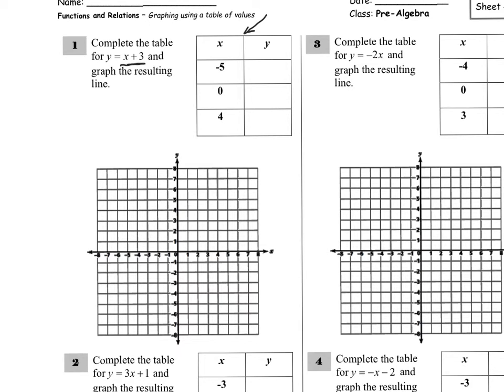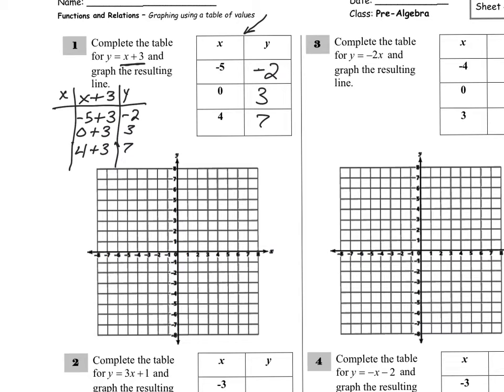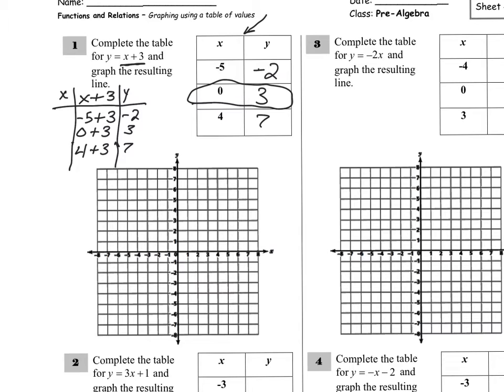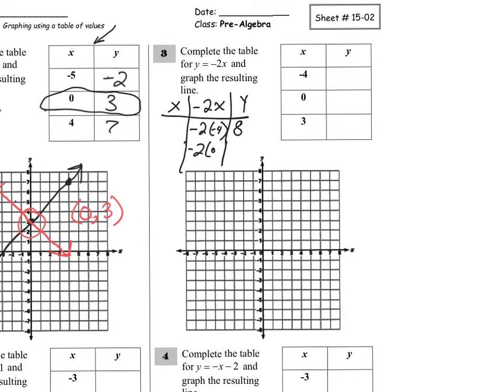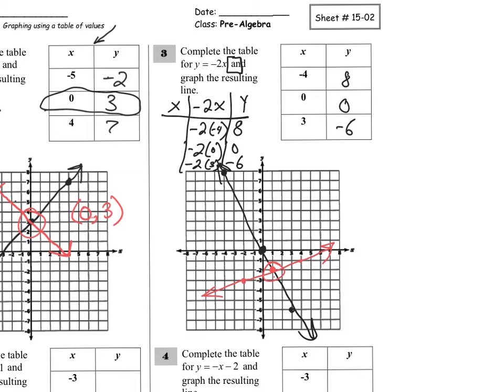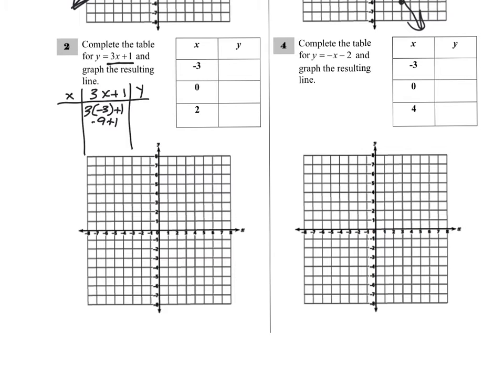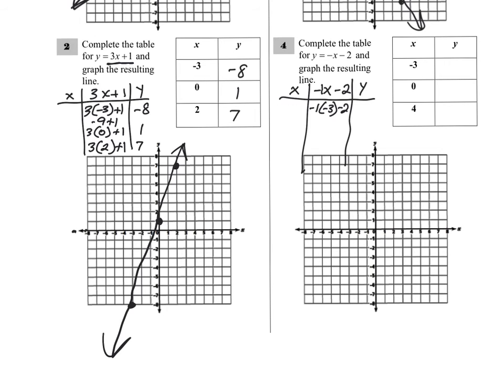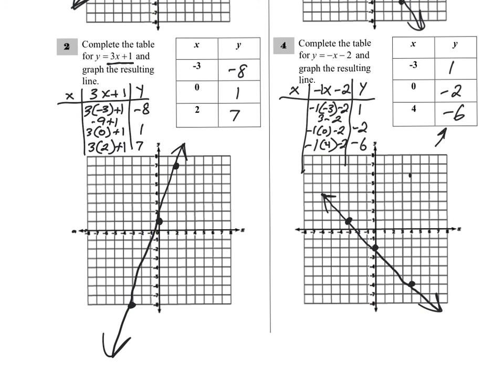Review graphing from table